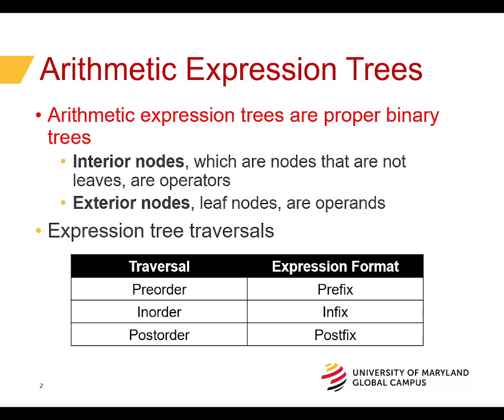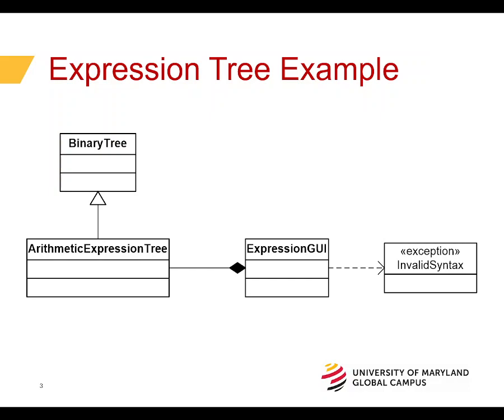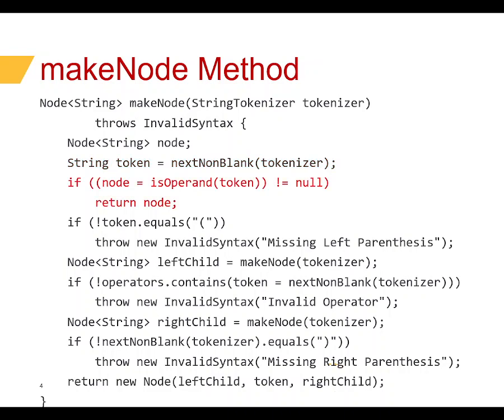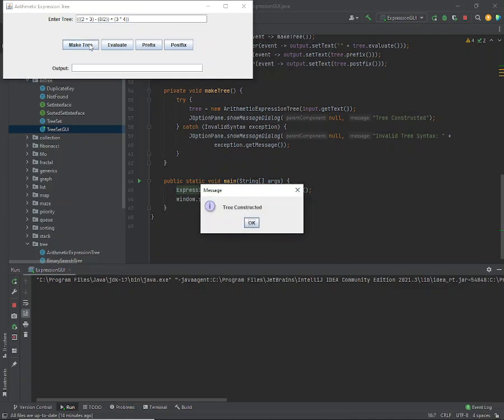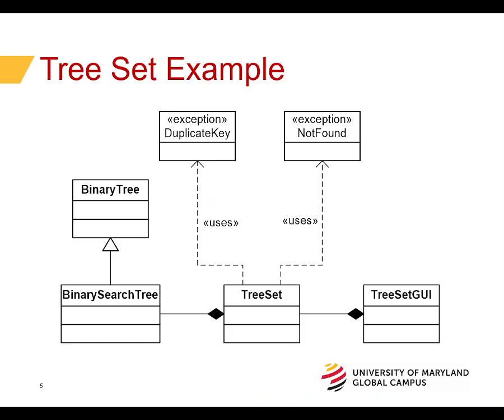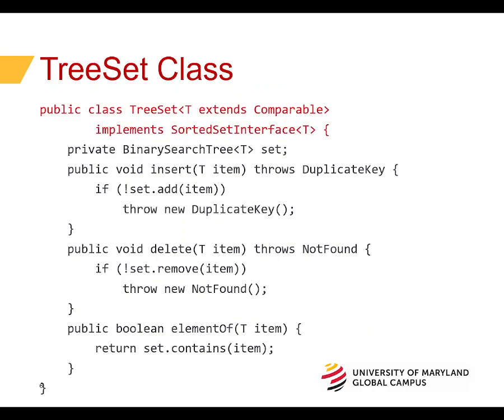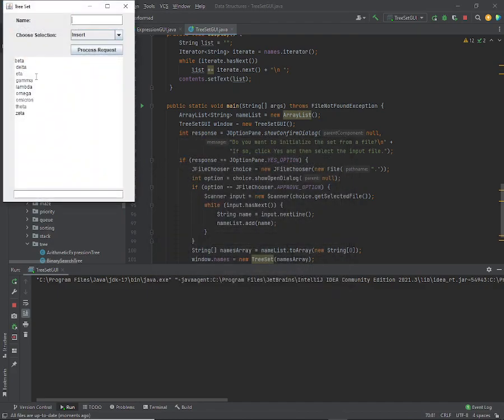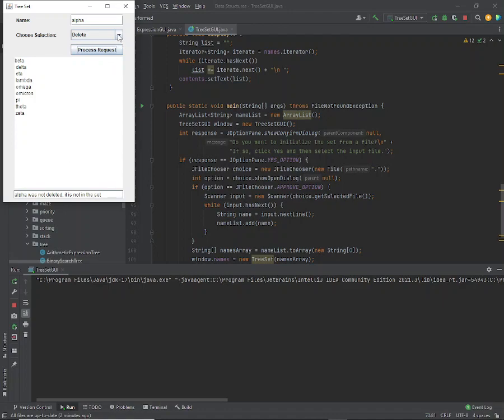Binary Tree Applications